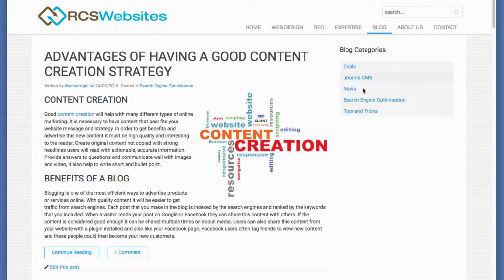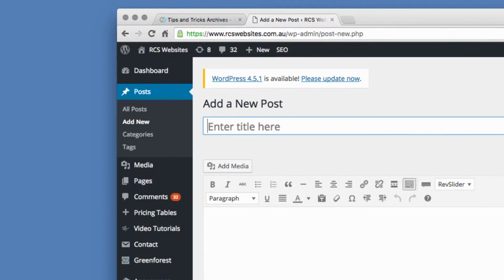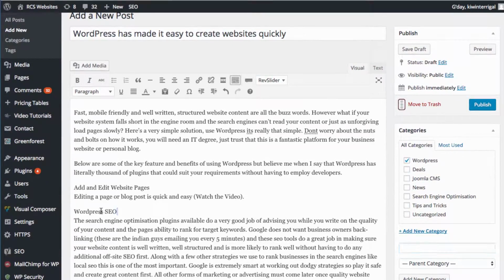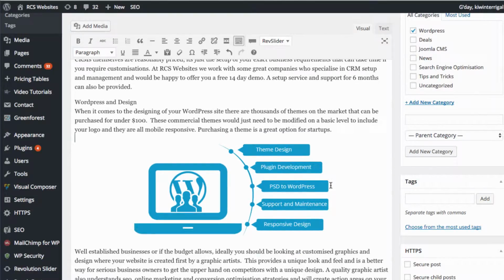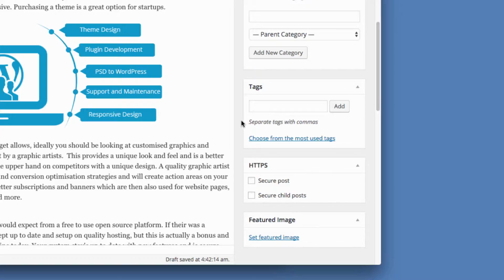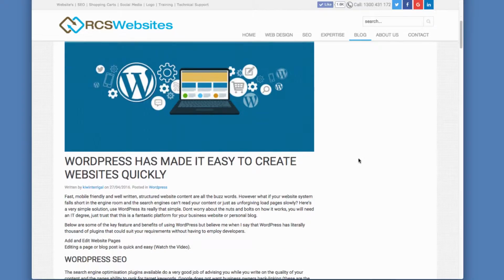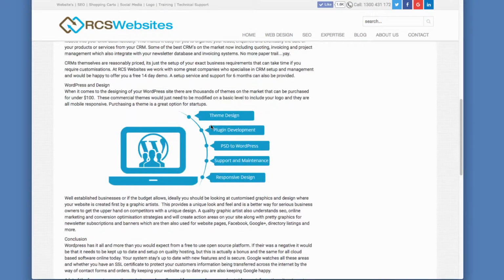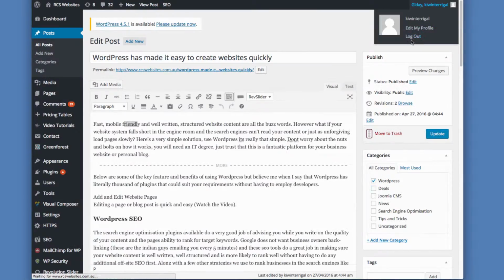Adding Blog Posts To Your Wordpress Site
This is a basic entry level tutorial for our clients on how to add blog posts to their wordpress website.  More information about Wordpress can be found on our blog.